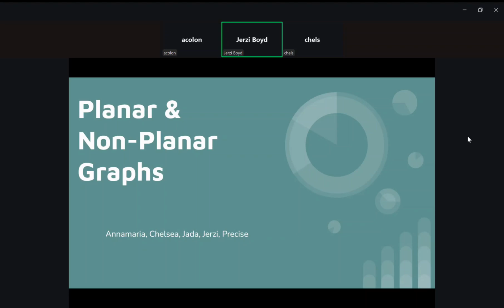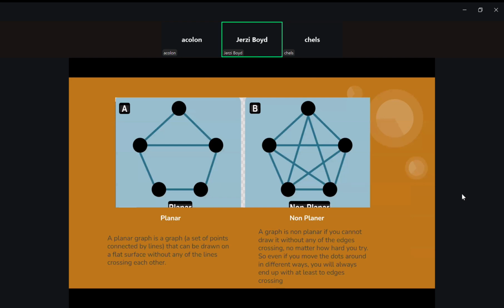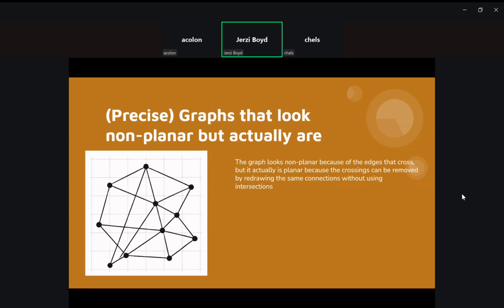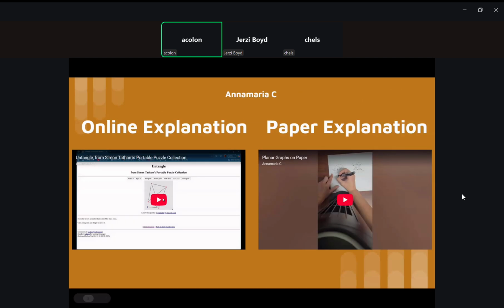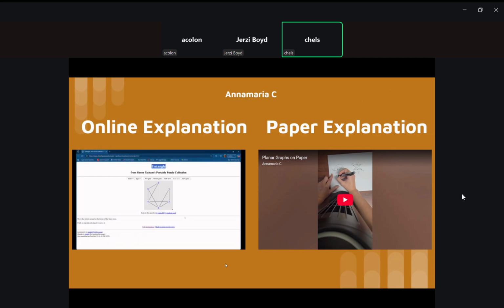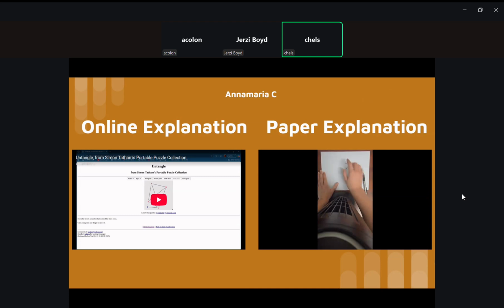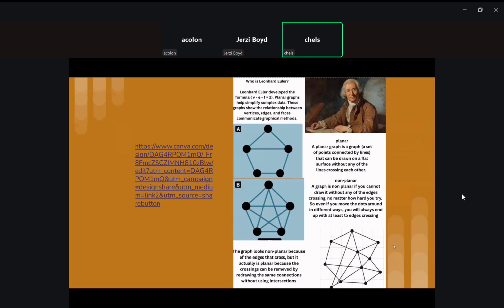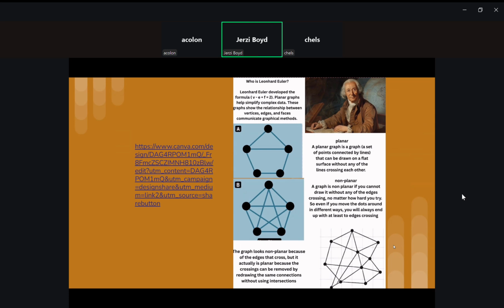Zoom Meeting Planar/Non-Planar Graphs - Table 2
Math Project, Table 2 Submission Video